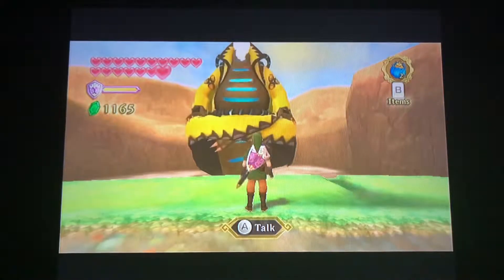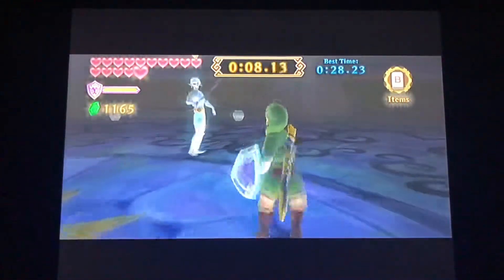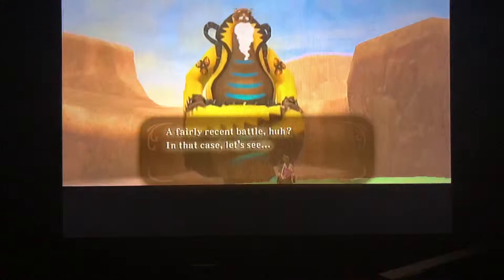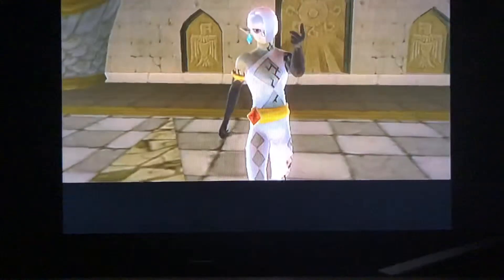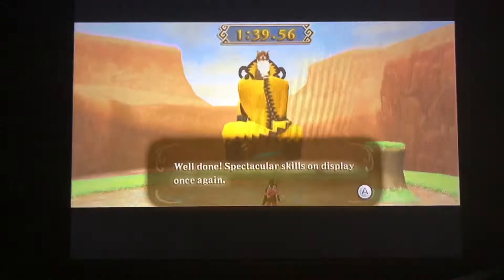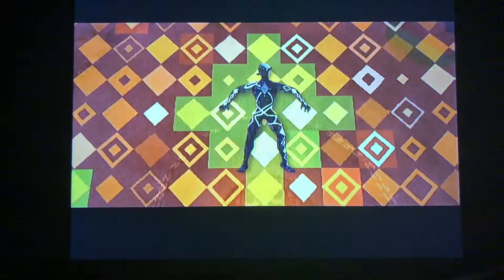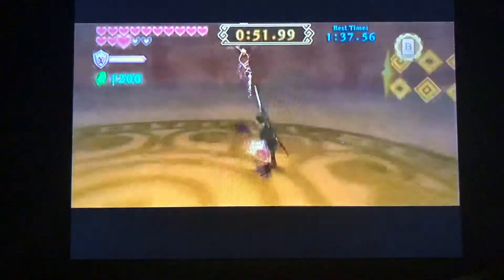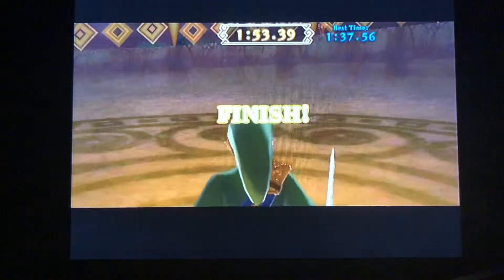All Ghirahim Fights- Skyward Sword